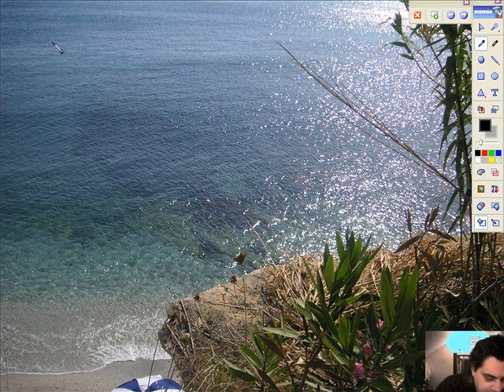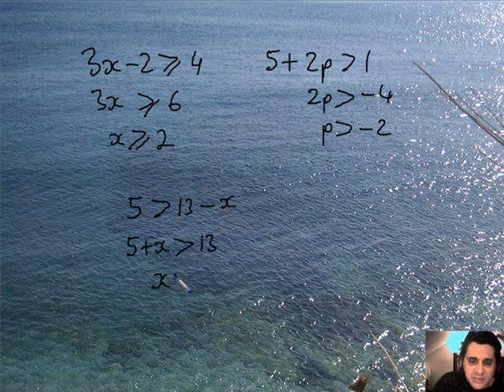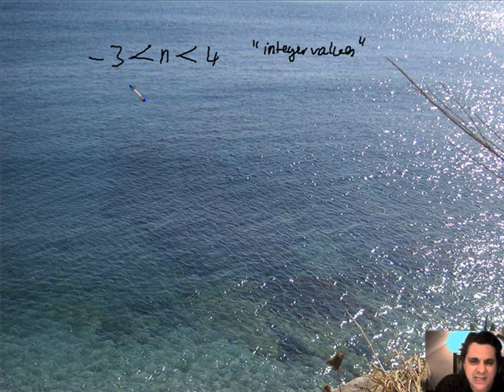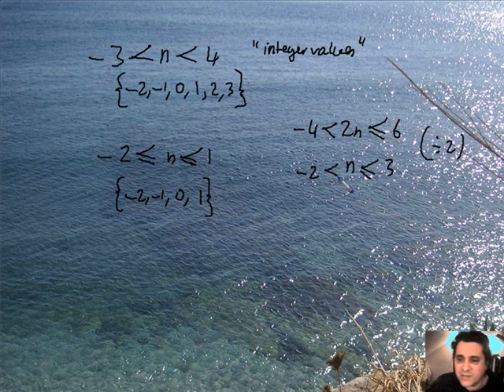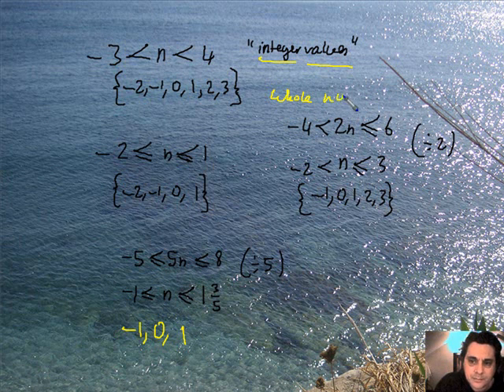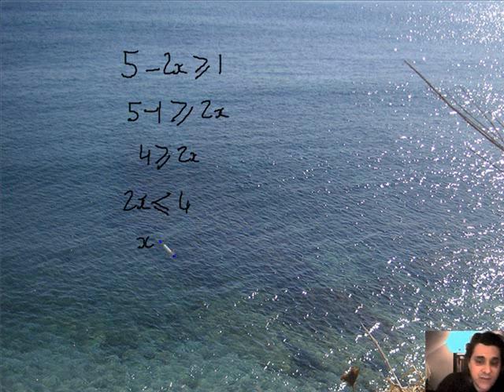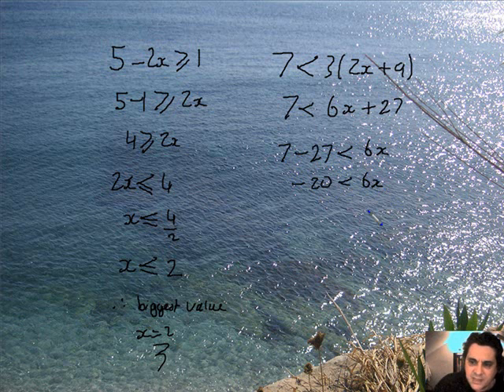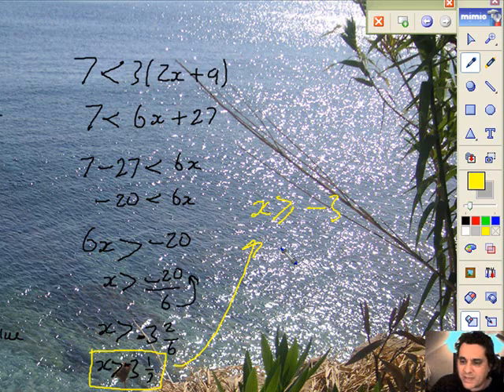u2 f 7.6